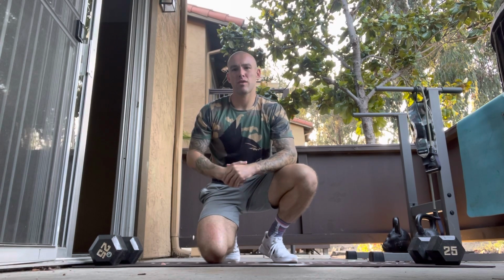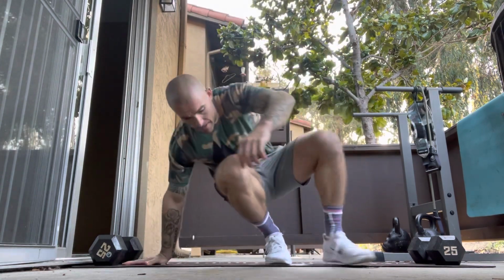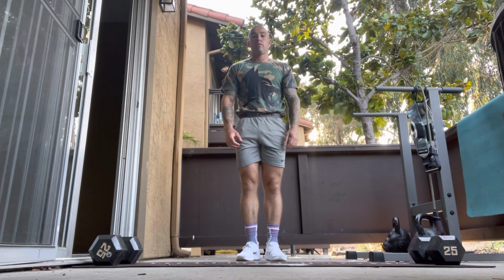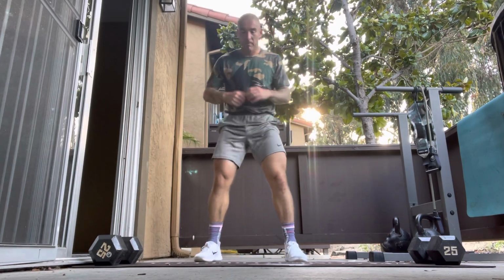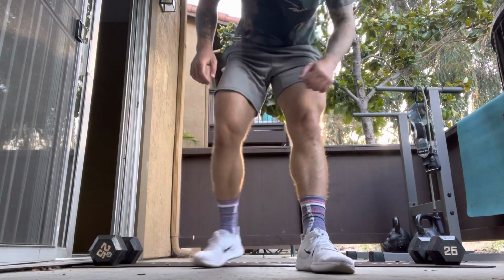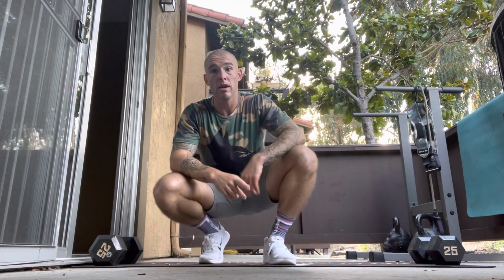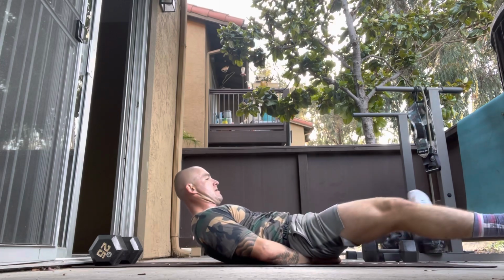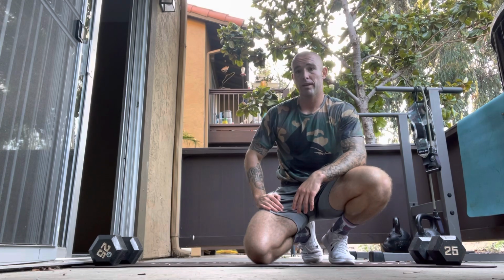Iron Wolf Long Card V2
25 4 count jumping jacks
25 8 count burpees w/2 squat chaser
35 leg raises
25 4 count jumping jacks
25 6 count burpees
35 4 count flutter kicks
25 4 count jumping jacks
25 3 pump burpees
35 sit-ups
35 lunges each leg
25 4 count jumping jacks
25 5 pumps with squat chaser and knee raise
35 squats
25 4 count jumping jacks
25 4 pump burpees
35 4 count hello dollies
25 4 count jumping jacks
25 navy seals
35 crunches